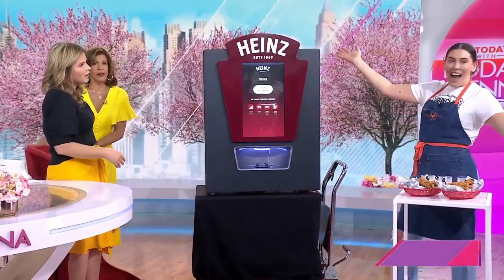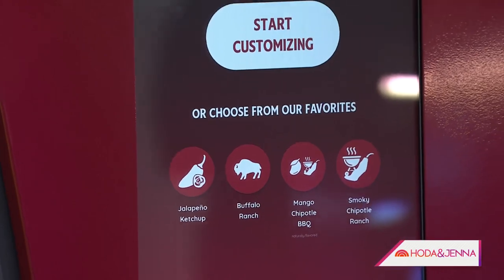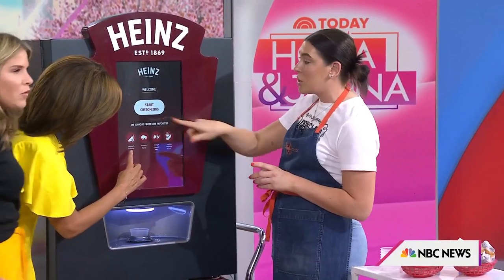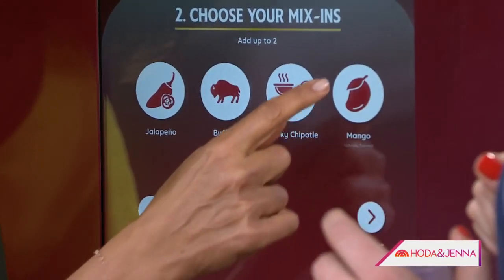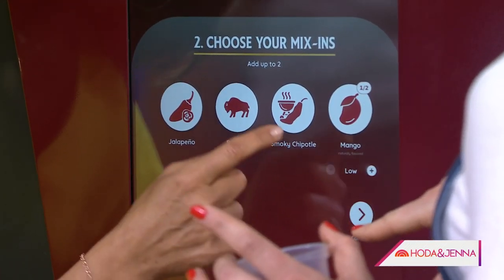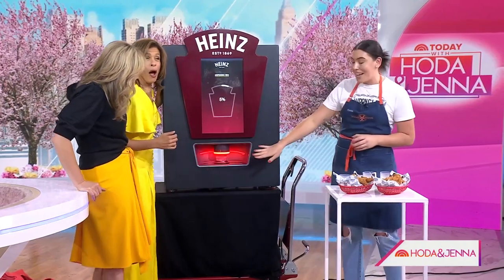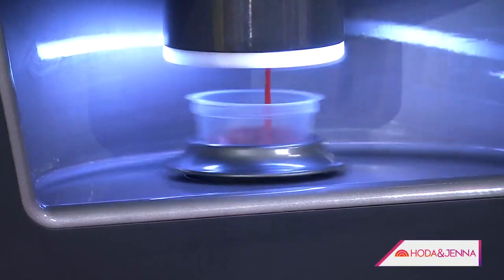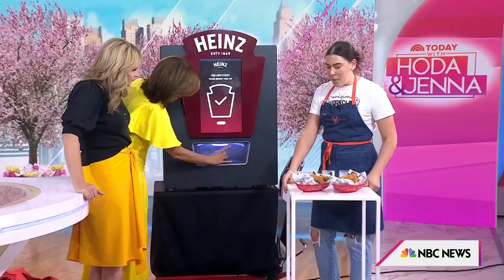Get a first look at Heinz’s state-of-the-art condiment dispenser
TODAY's Hoda Kotb and Jenna Bush Hager exclusively reveal Heinz’s all-new condiment dispenser that allows users to fuse different sauces like ranch and smoky chipotle together with just the push of a button. The machine is still in testing phase but is expected to be available in fast-casual restaurants.